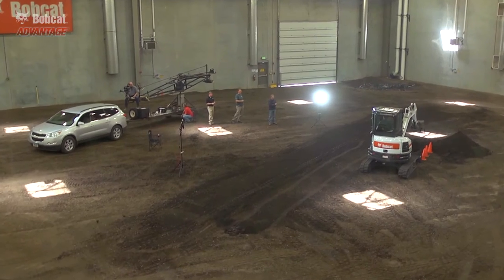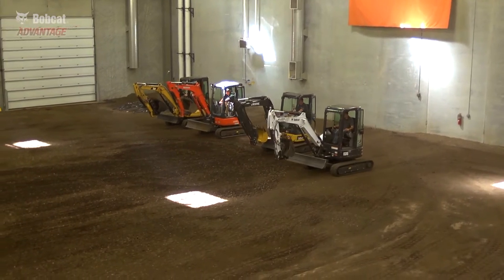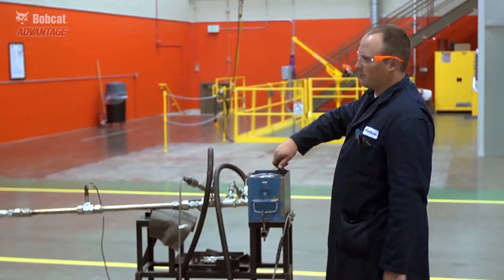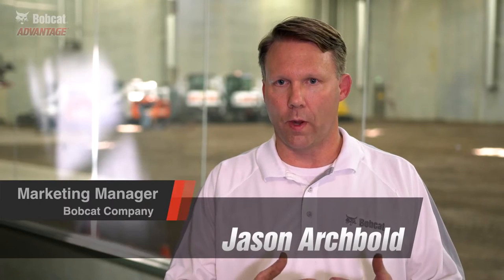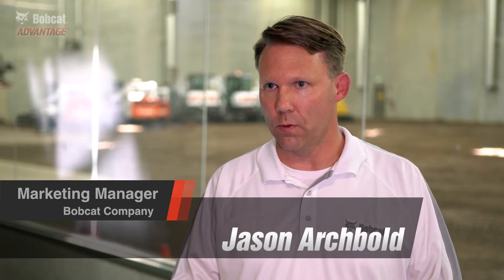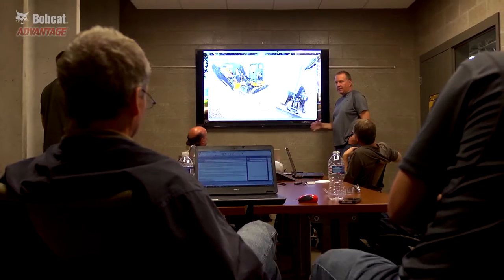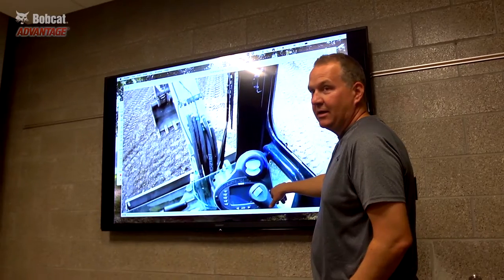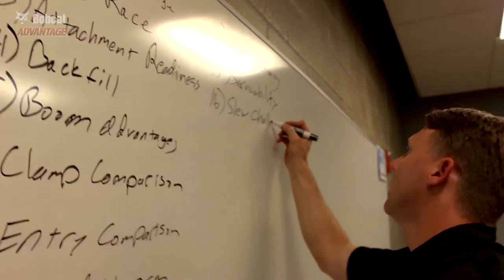Test Design and Set Up: Bobcat Advantage Behind the Scenes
Specifications can't always predict how a machine will perform on the jobsite. That's why we designed Bobcat Advantage. Each test in the series was developed to be accurate, fair, and repeatable. That's because you deserve to have the toughest, most versatile equipment for your operation.

Want to know what else it takes to produce Bobcat Advantage? Dig into these other behind-the-scenes videos.

Production Team: Coming Soon
Digging into Bobcat Advantage: Coming Soon